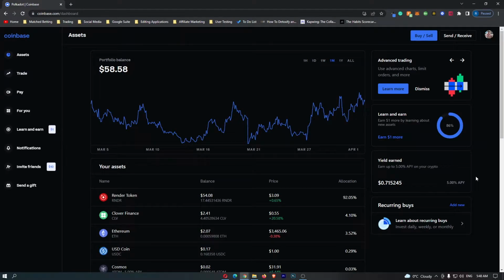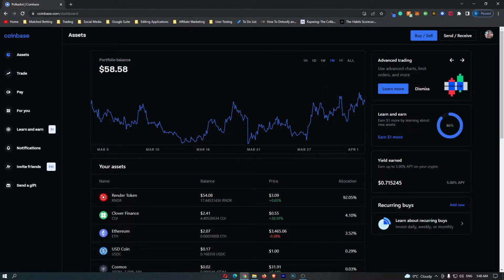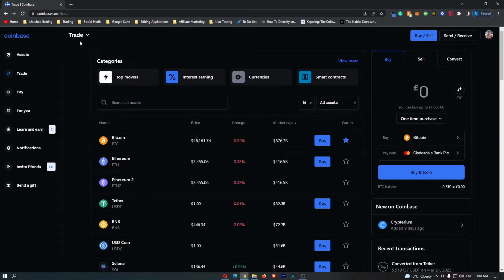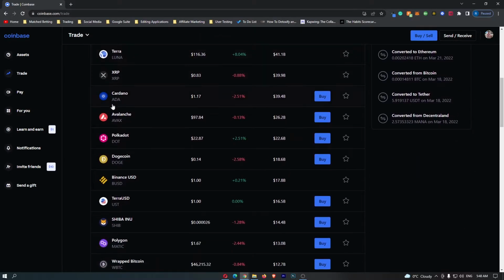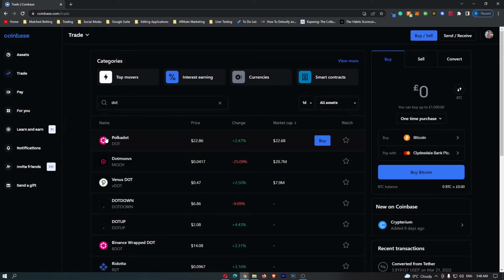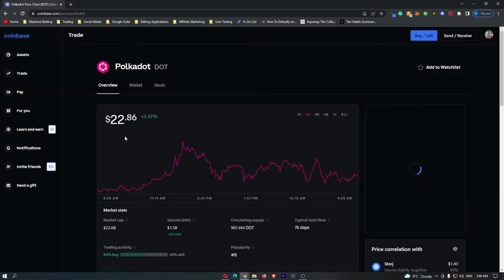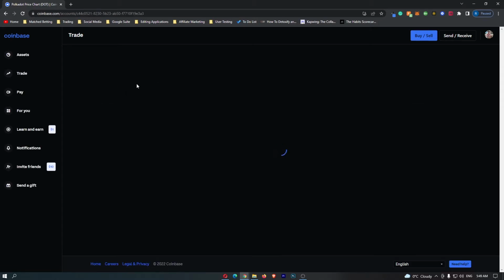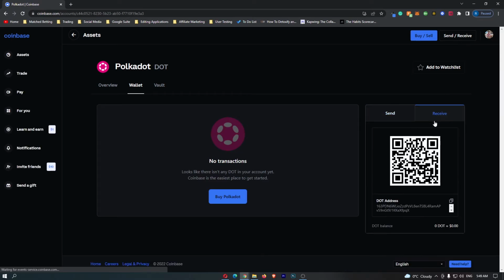How to Find Polkadot (DOT) Wallet Address on Coinbase (2022) | Deposit DOT on Coinbase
In this tutorial I will show you How to Find Polkadot (DOT) Wallet Address on Coinbase (2022) | Deposit DOT on Coinbase